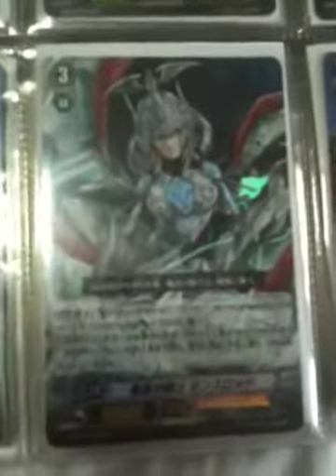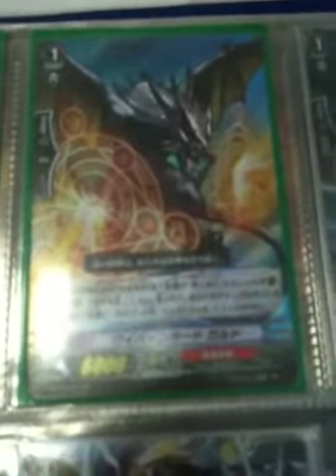Cardfight vanguard foils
For trade
sale